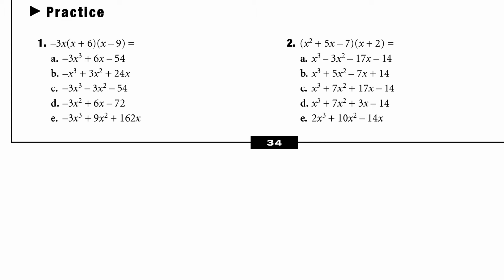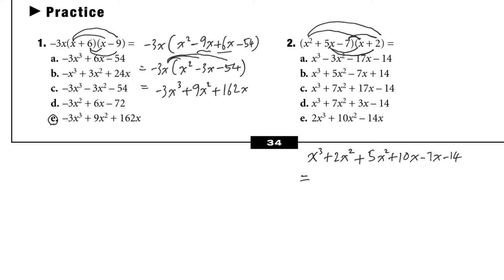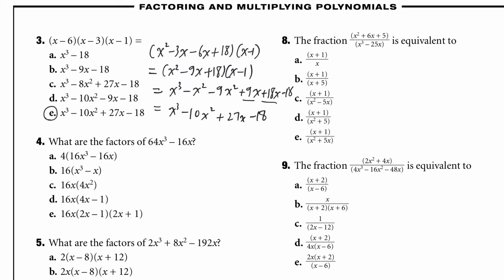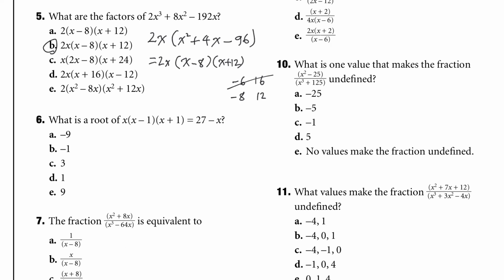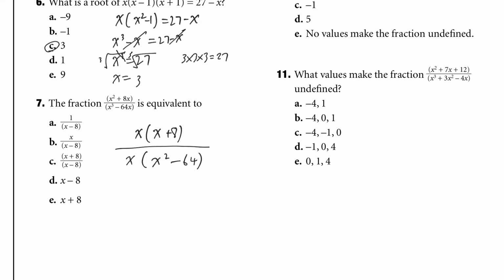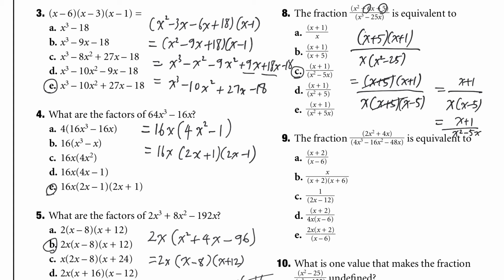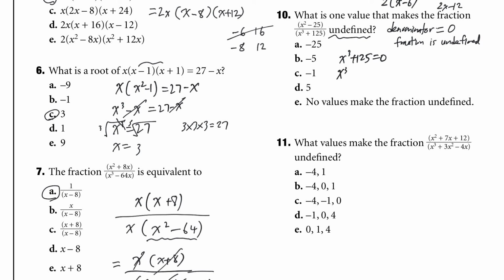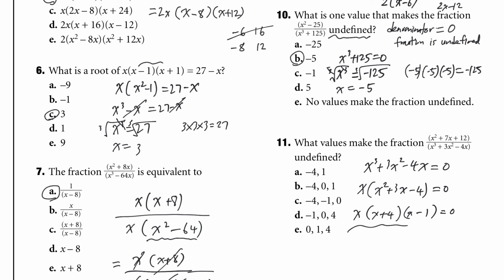15 SAT Math practice questions on factoring and multiplying polynomials: Part1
15 SAT Math practice questions on factoring and multiplying polynomials: Part2